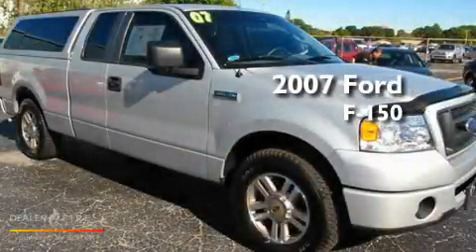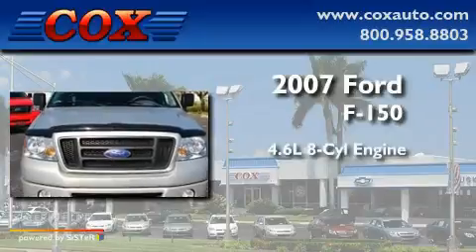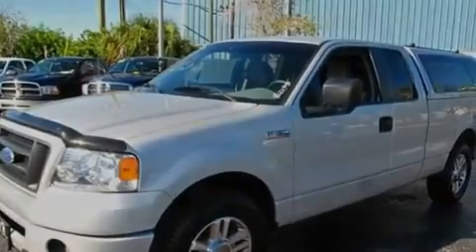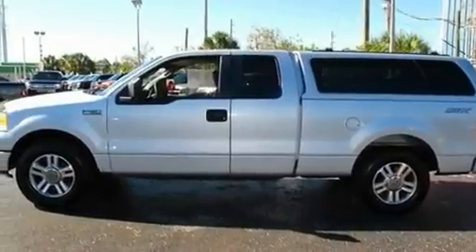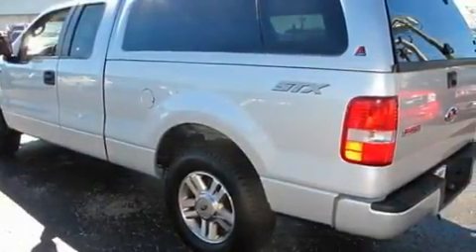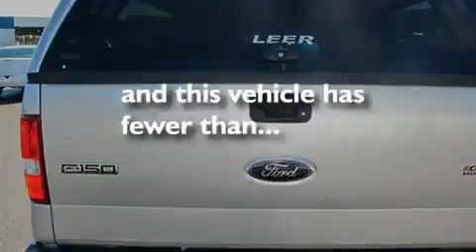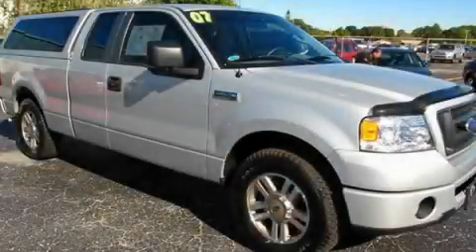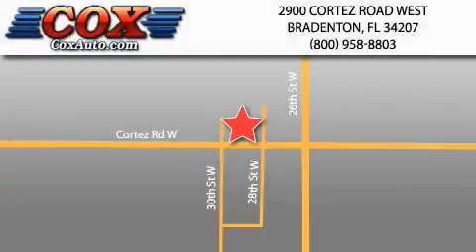2007 Ford F-150 Bradenton FL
Year: 2007
 Make: Ford
 Model: F-150
 Engine: Gas V8 4.6L/281
 Trans.: Automatic
 Exterior: Silver
 Miles: 39,619
 Interior: Gray

 2007 Ford F-150 Bradenton FL